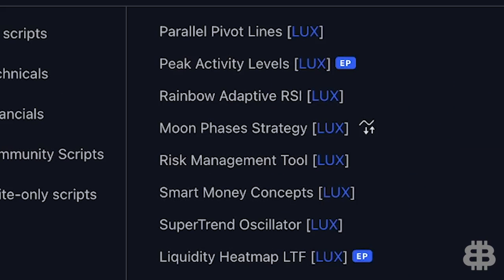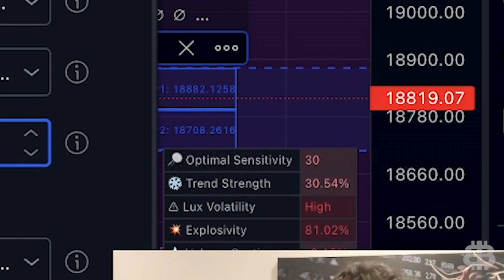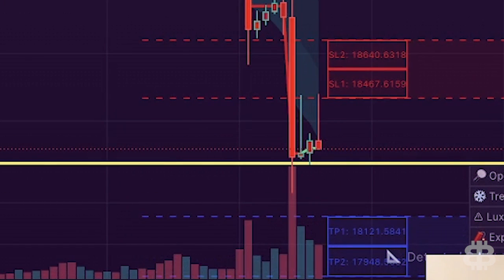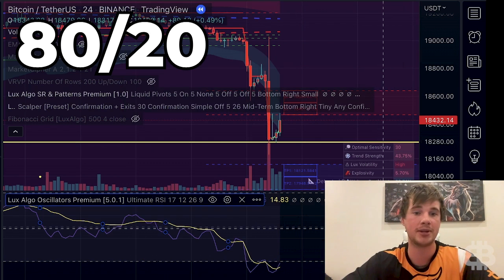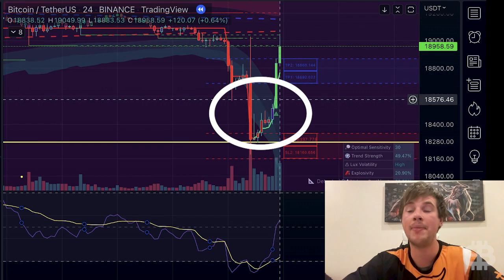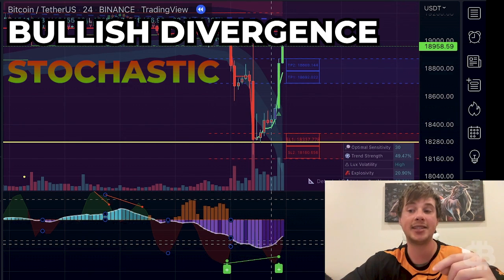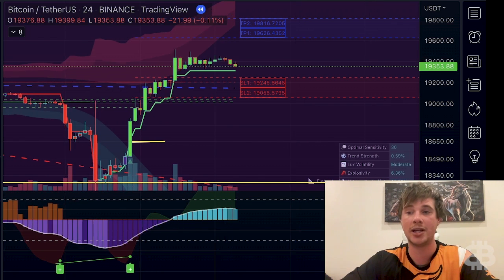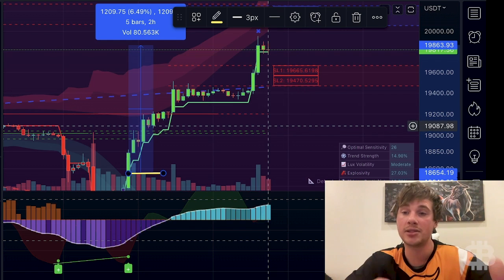Winning Crypto Trading Strategy! (Step-by-Step LUX ALGO Technical Analysis Tutorial)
Lux Algo is the best trading tool I've seen on the market. In this video, I'm giving you a complete tutorial so you can hit the ground running as a crypto trader. Lux Algo has a TON of indicators so you can get ahead of other traders and 10x your win rate.

If you want to become a successful crypto trader - watch this video! AJ will walk you through how to use the best indicator in the market step by step

¡¿Hablas español?! ¡Ven a ver BitBoy Español!